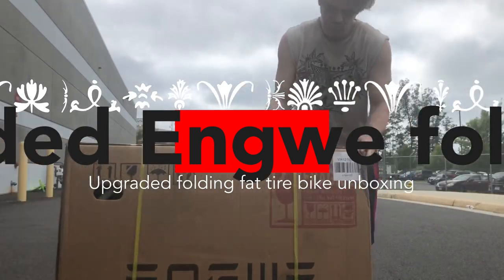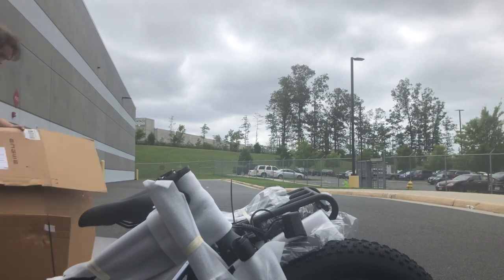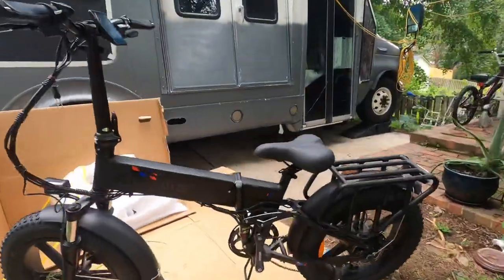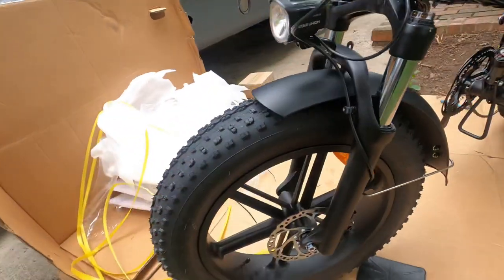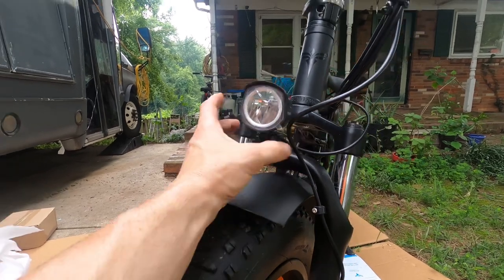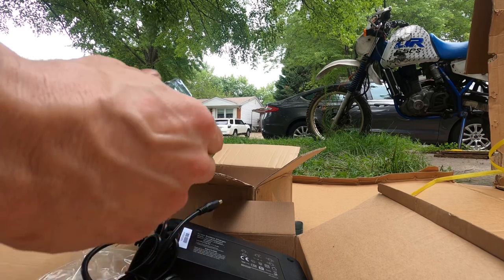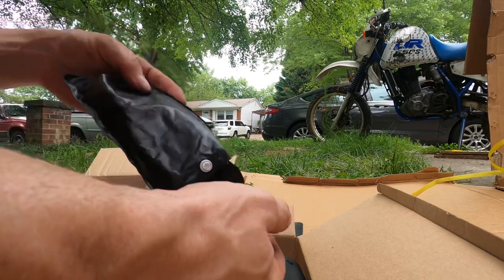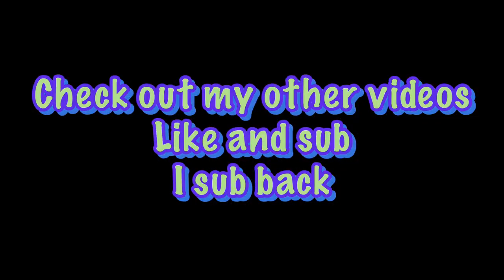Upgraded ENGWE EN folding fat tire EBike unboxing (Gerbil style)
Unboxing of the upgraded ENGWE 500W / 750W 12.8ah LG cell folding fat tire Ebike with cruise control, automatic lighting system, regenerative motor and color LCD display with odometer that doesn’t reset.